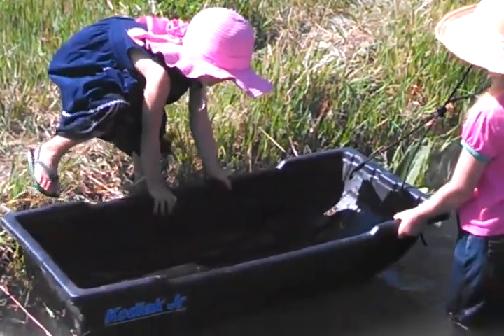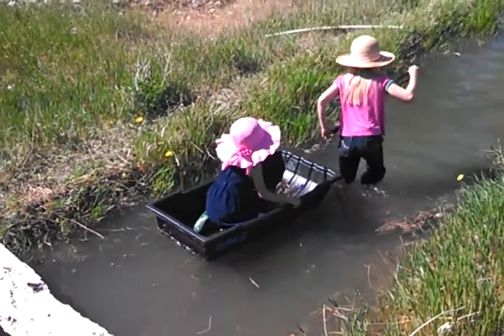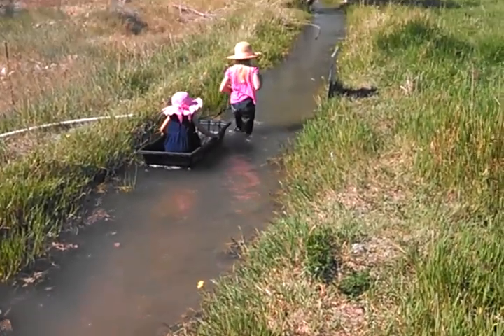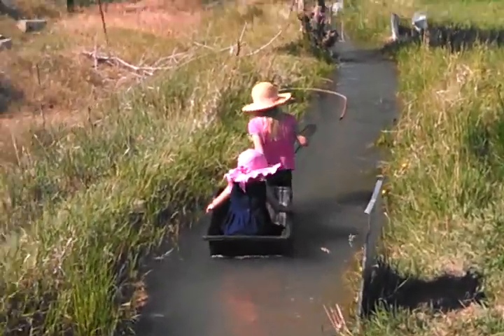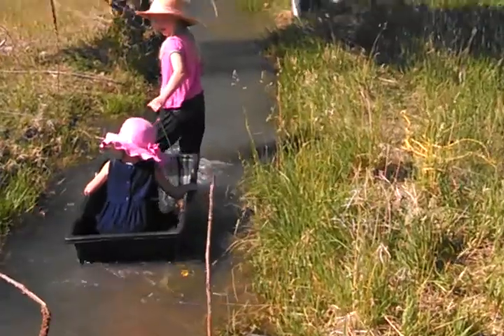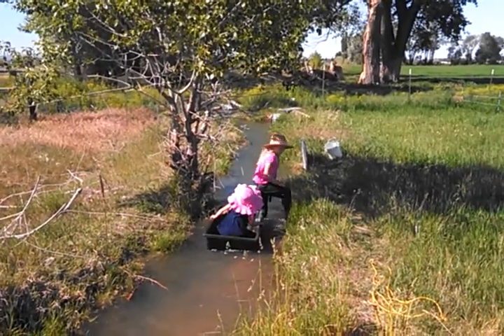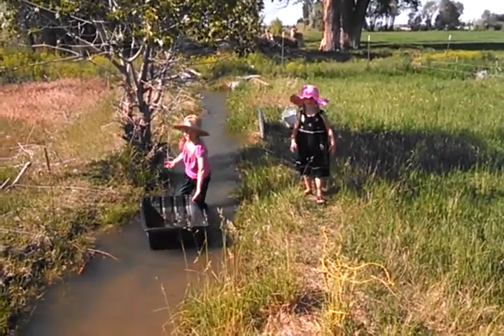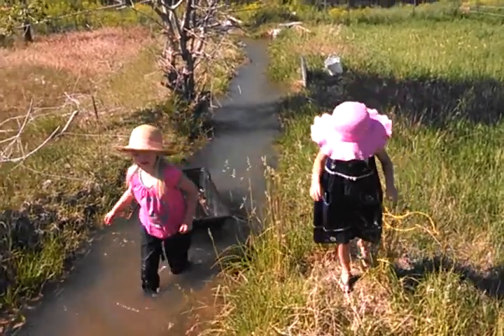Ditch Boat Adventures with Kaia and Paige 3